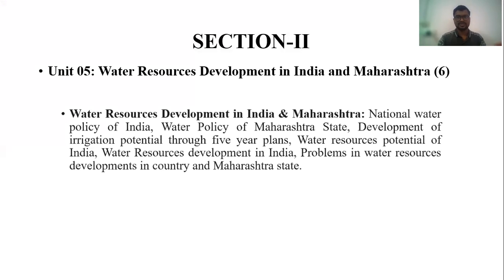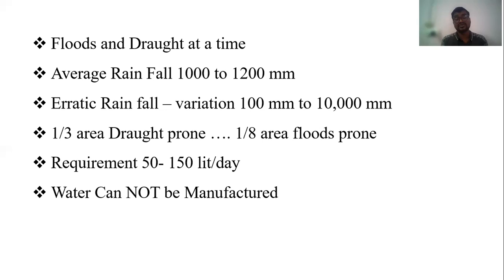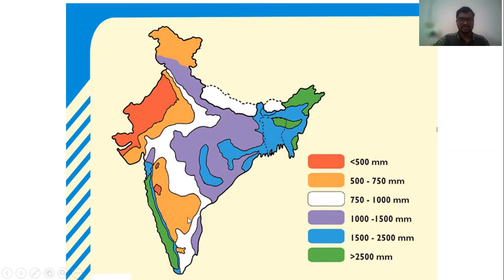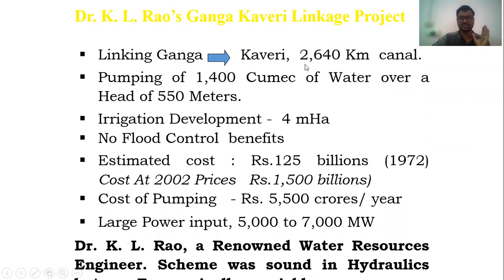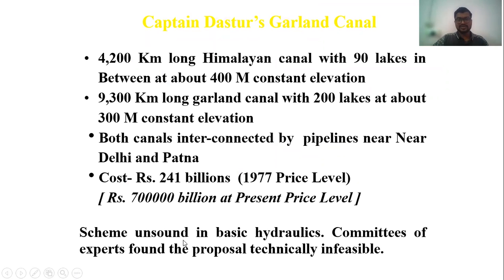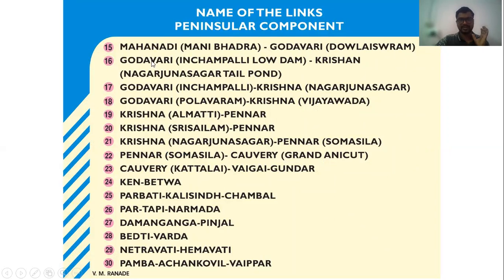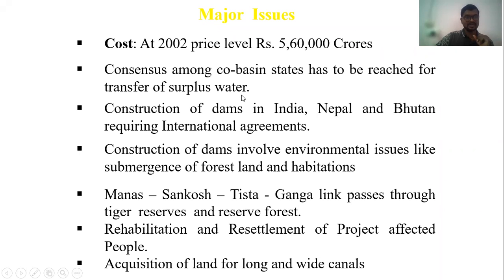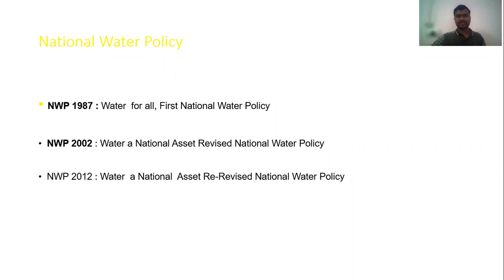SDJ HWRE unit5